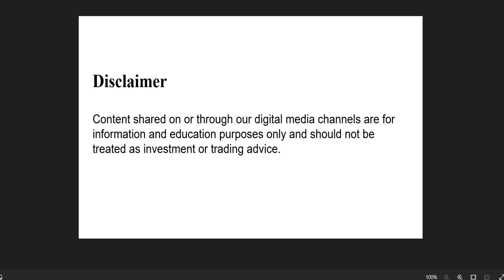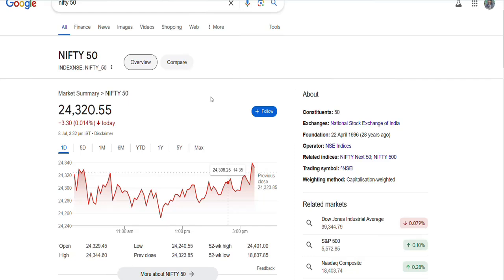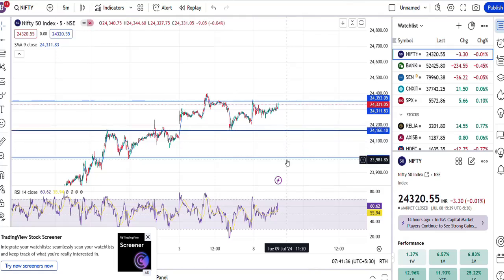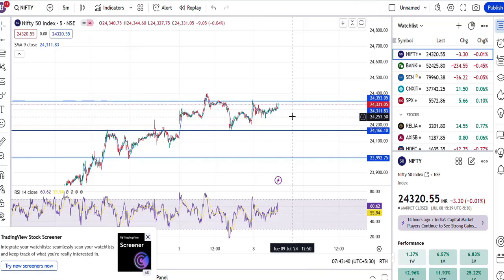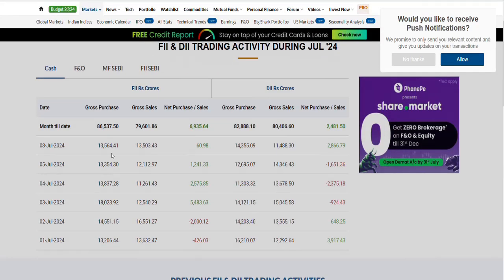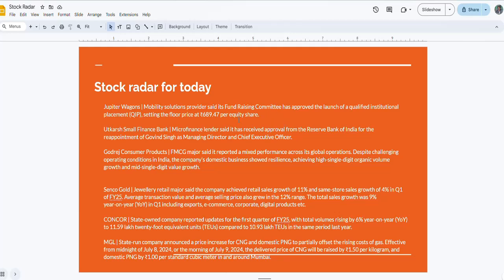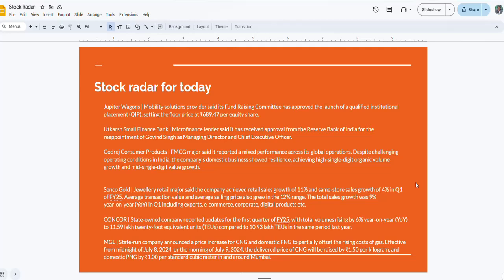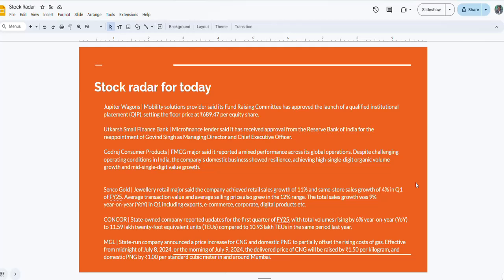Post market analysis today, Nifty 50 started breaking down?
Jupiter Wagons |Utkarsh Small Finance Bank |Godrej Consumer Products |Senco Gold |CONCOR |MGL